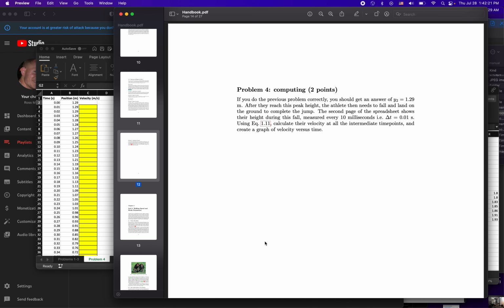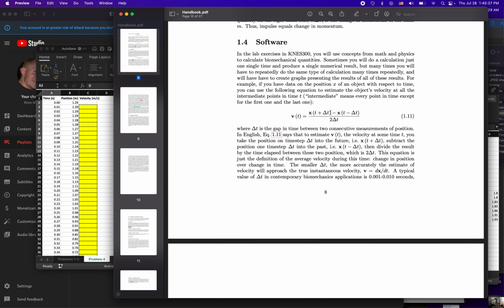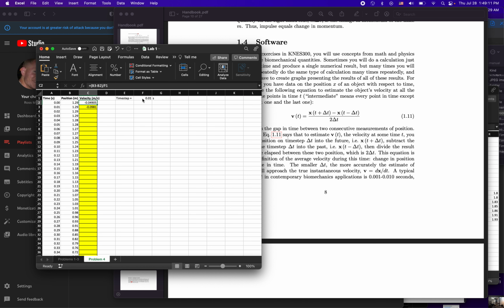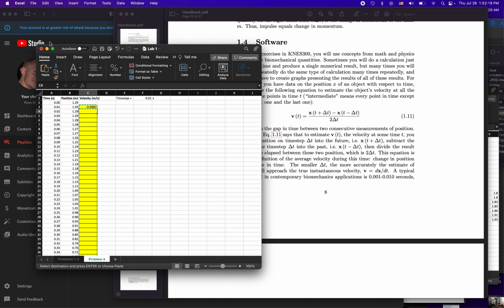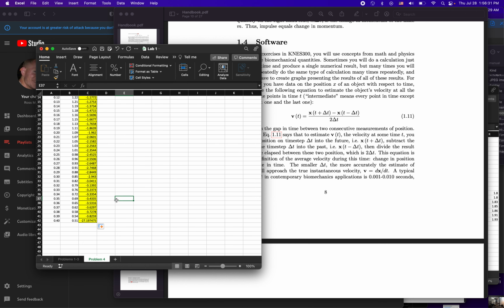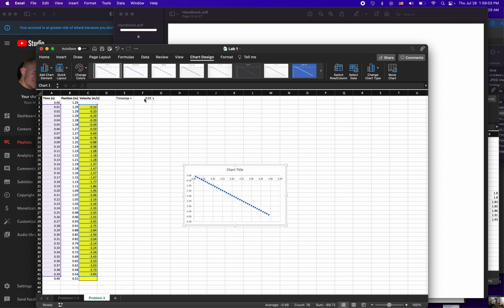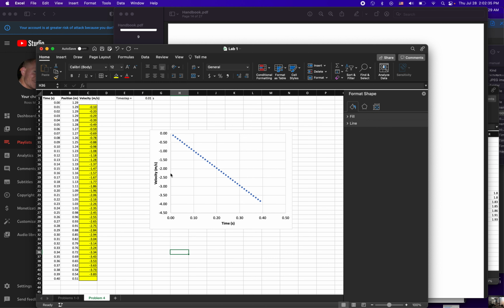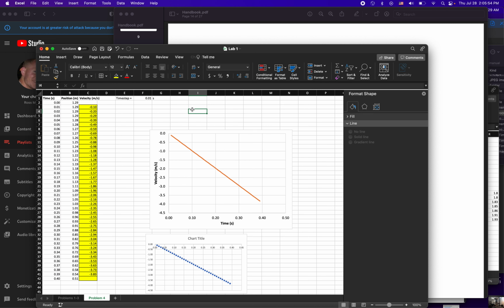KNES300: Lab 1, Problem 4